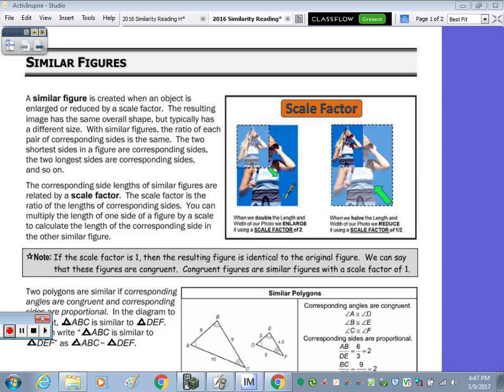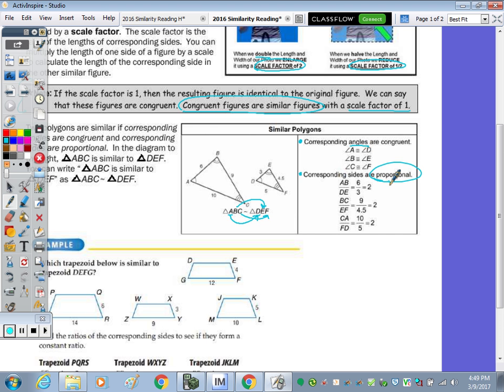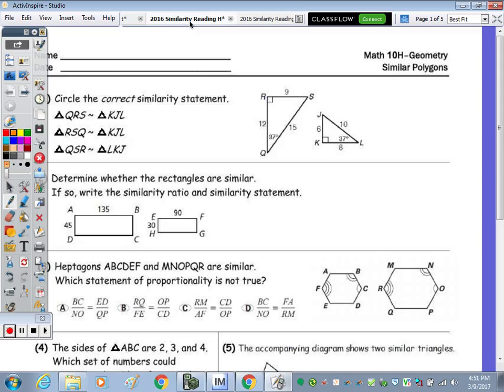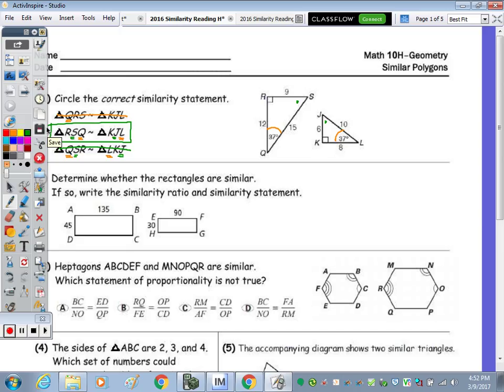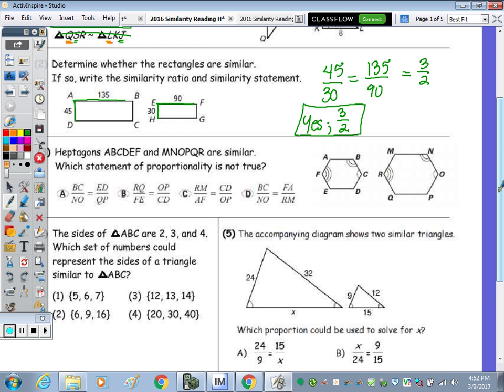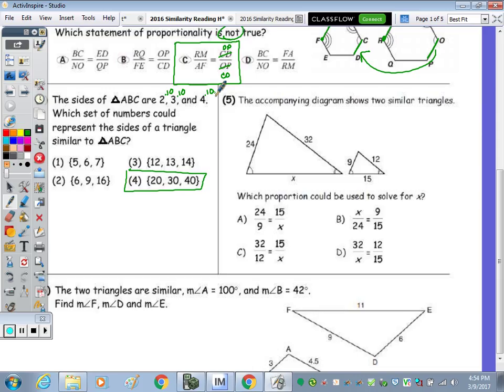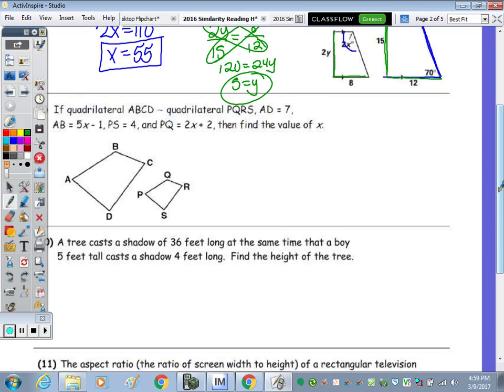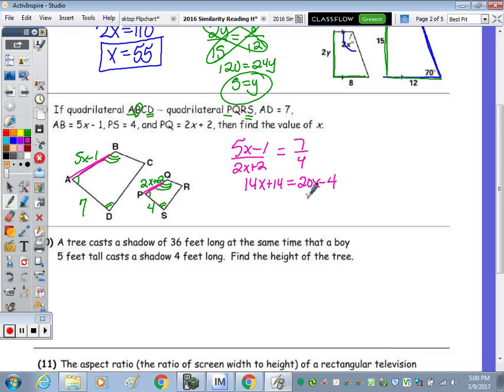Similarity | Reading Homework - Similar Polygons (#1-11)